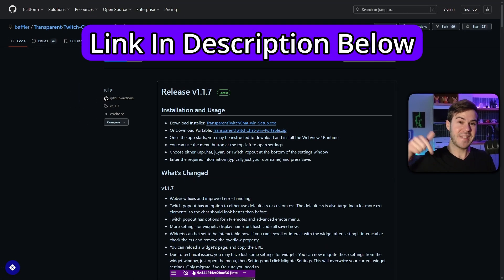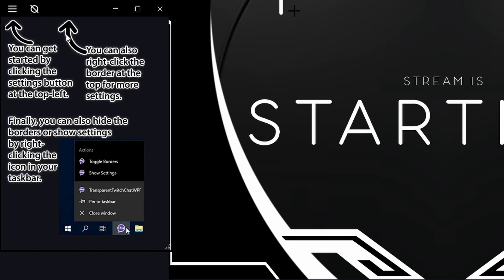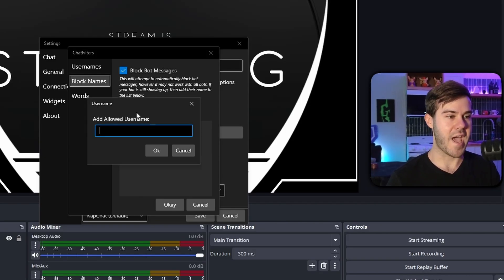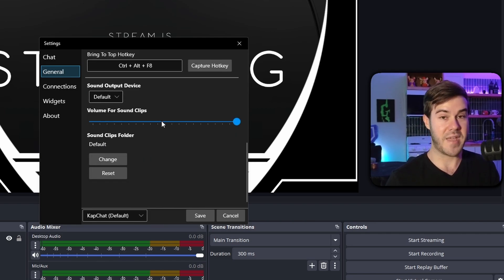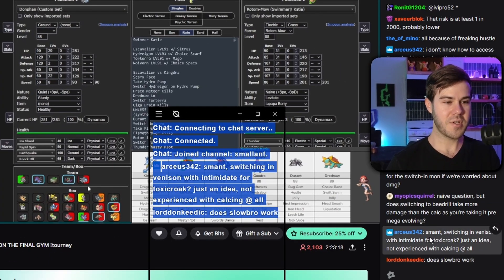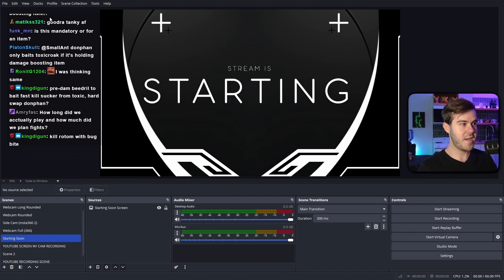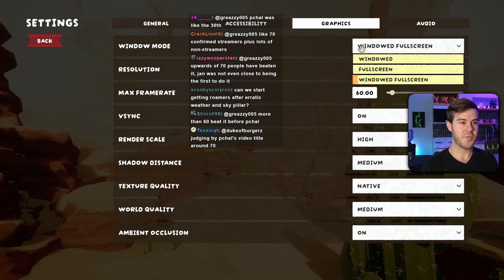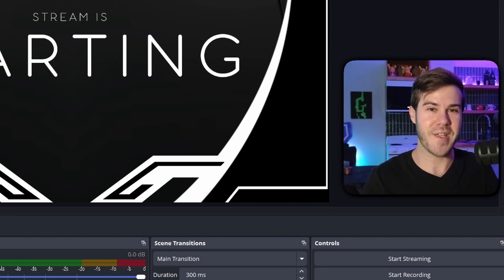How To Read Twitch Chat In-Game With 1 Monitor ✅ (OBS Studio, Streamlabs, etc.)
✅ Are you a one-monitor streamer tired of looking at your phone for chat? Or do you just want to stop awkwardly glancing at your second screen? This video shows you a free tool to display your Twitch chat over your game, making it easy to read on a single-monitor stream setup. I'll walk you through a simple step-by-step guide on how to download and set up this chat overlay for OBS and Streamlabs, all without needing to log in with your password. You'll also learn how to troubleshoot if the chat isn't showing up and how to control whether or not your viewers can see it.